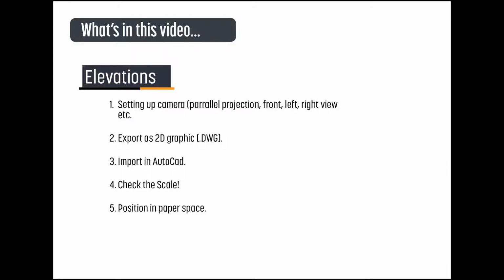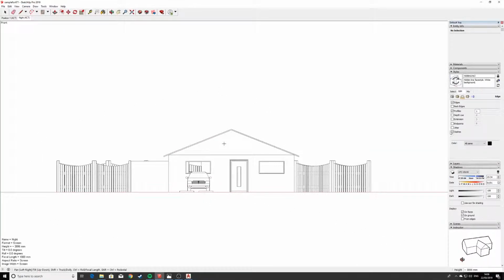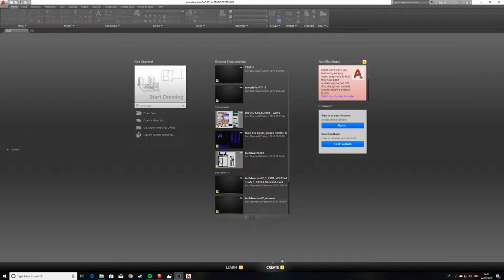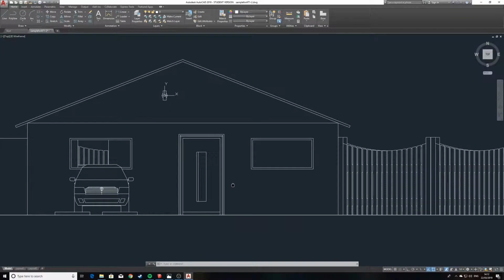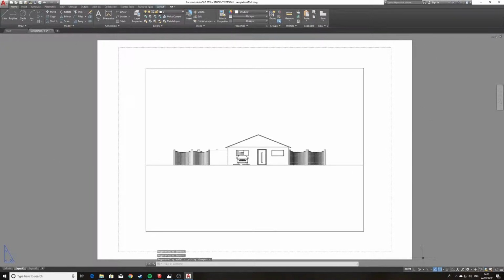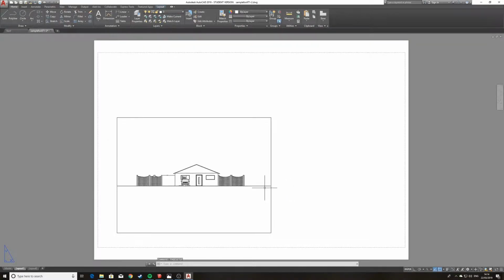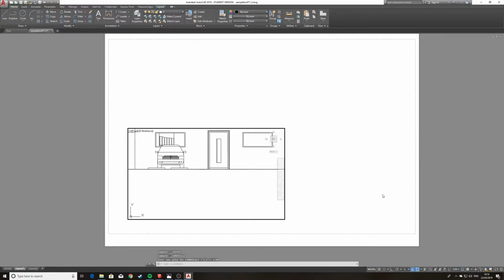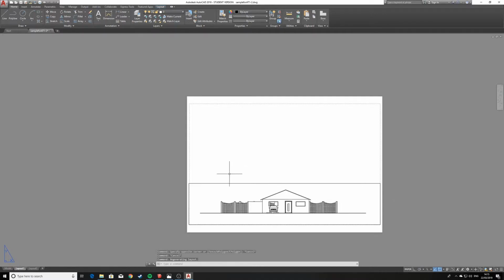Architectural Diagrams - Taking Elevations from 3D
Video 6 of the Architectural Diagrams series. This tutorial covers the following:

-Preparing sketch up file for exporting
-Exporting from Sketch up to .DWG (autocad)
-Importing .DWG and creating paper space view port.